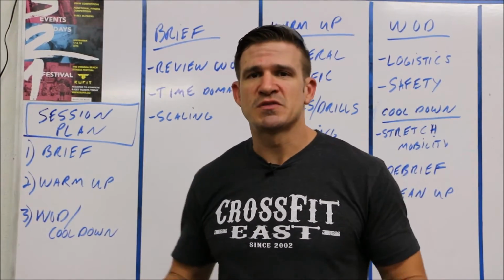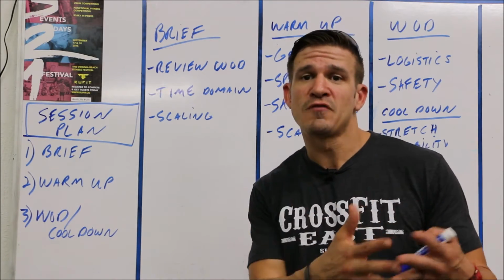Episode 9: What Makes A Good Session Plan?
Episode 9 JBT
In this episode Fern discusses what are the three major things that you need to have in a session plan: your brief, warm up, wod/cool down.  These should all be tailored to the WOD and the athletes standing in front of the coach for that class.  These are all integral parts of providing a good class to your members.  Long gone are the days of having athletes warm up by them selves and then the coach just starting the class and cheering.
Add us on Snap Chat:
Snap Chat: Crossfit Rife